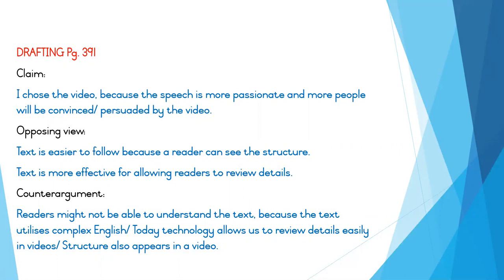Grade 7, English, 16 4 2020, Writing